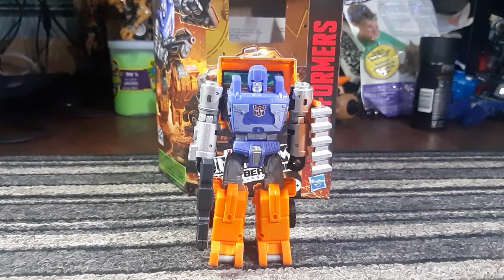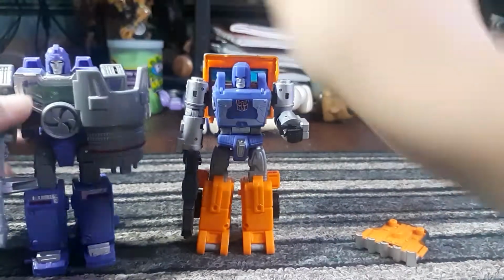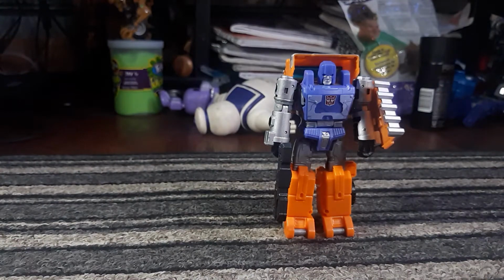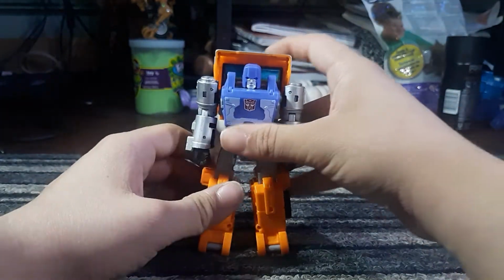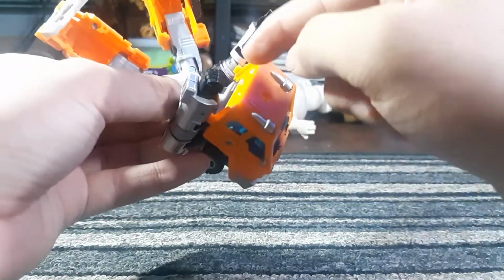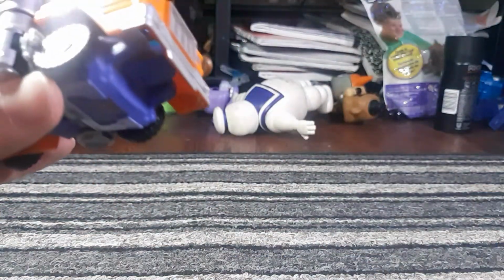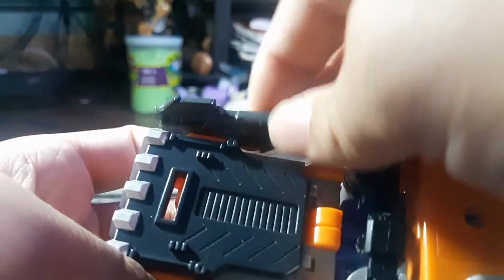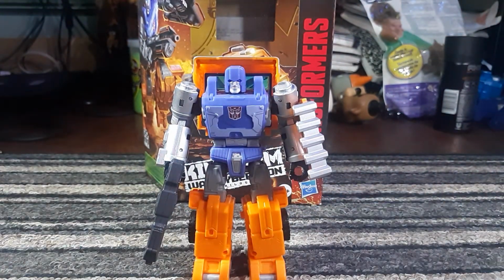Kingdom Huffer review